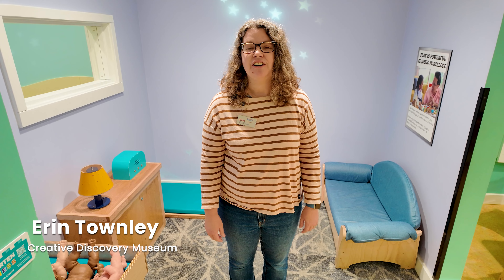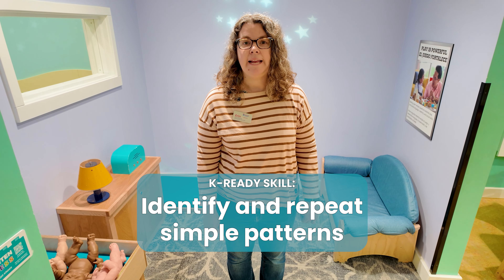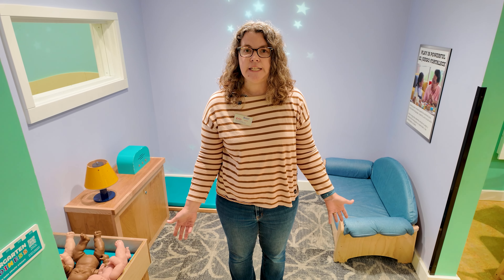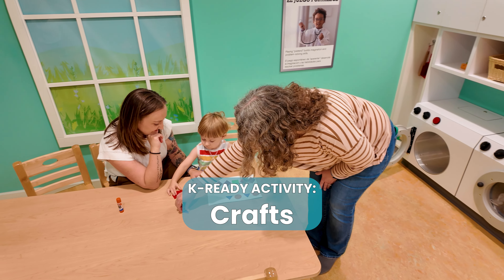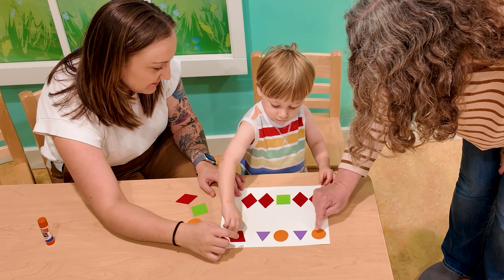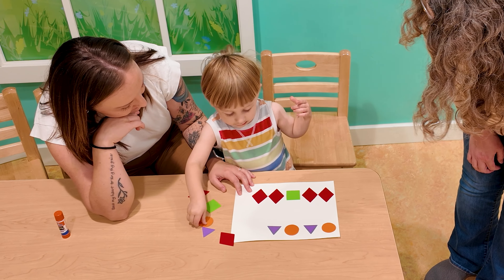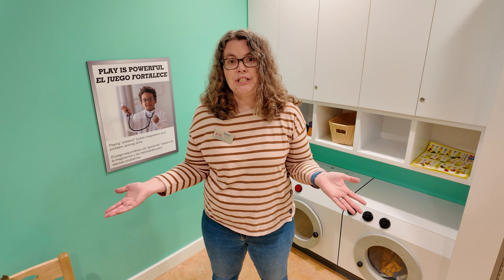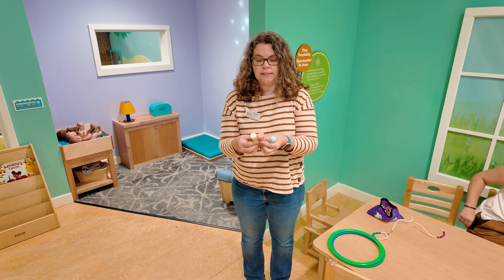Ready, Set, Kindergarten Skills: Matching Objects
In this Ready, Set, Kindergarten skill-building video, Erin Townley from the Creative Discovery Museum walks you through a couple activities to help them identify and recognize basic patterns including yard games and making bracelets with beads and pipe cleaners. Pattern recognition is a wonderful skill to help your child with problem solving.

For more information on why encouragement and working through challenging tasks is an important skill for Kindergarten and activities to build that skill, head on over to the Emotional & Social Skill Activities section of the Chattanooga 2.0 Kindergarten-Ready